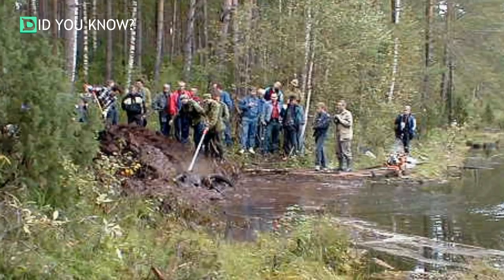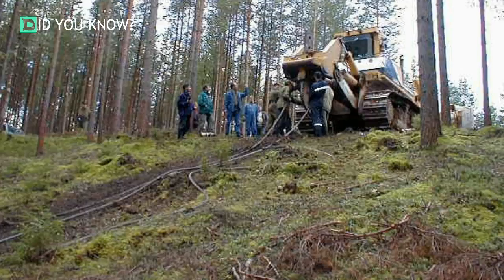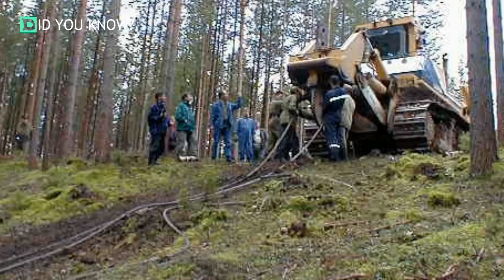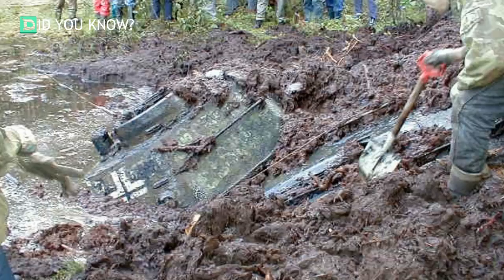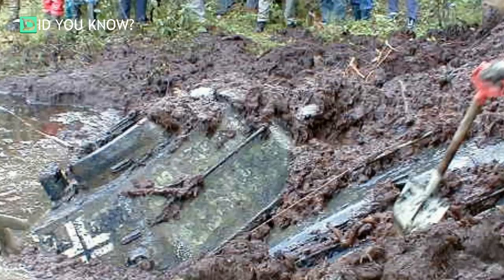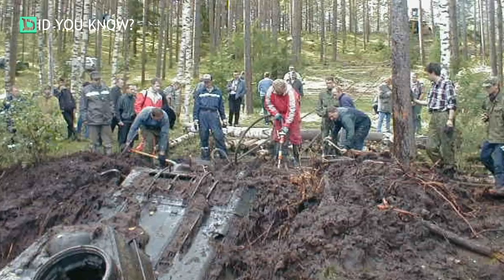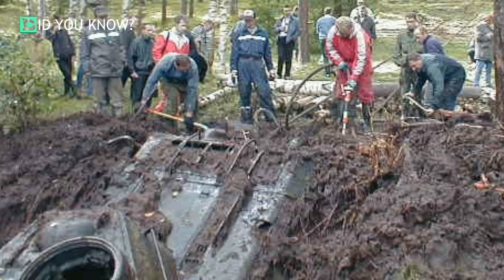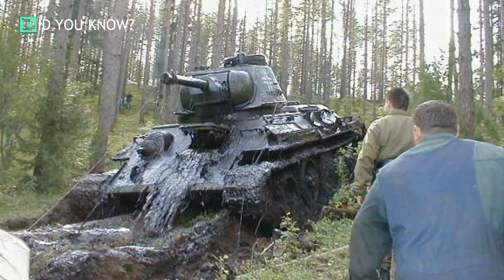A Boy Was Walking By A Lake And Noticed Something Odd NOBODY Expected It To Be This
Just a few short years ago, a local boy was walking by Lake Kurtna Matasjarv. He noticed tracks leading into the lake, but not coming out anywhere. The lake was too small for boating or anything like that and  located in the middle of nowhere. He knew that there was no good reason for those tracks being there which heightened his curiosity. For two months, he saw air bubbles emerging from this lake. After some investigation, a team started to probe deeper into the mysterious clues surrounding the lake. What they pulled from Lake Kurtna Matasjarv is nothing short of absolutely amazing.